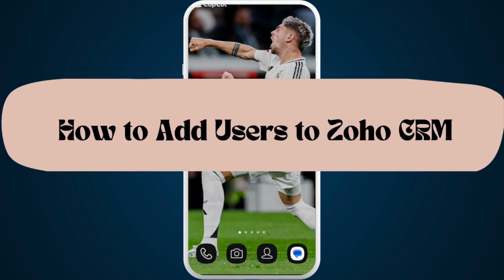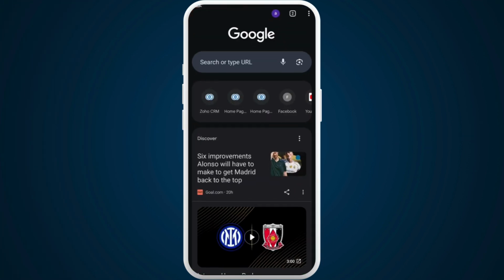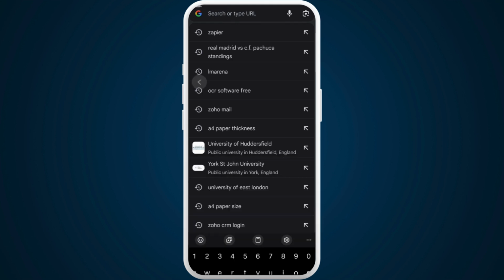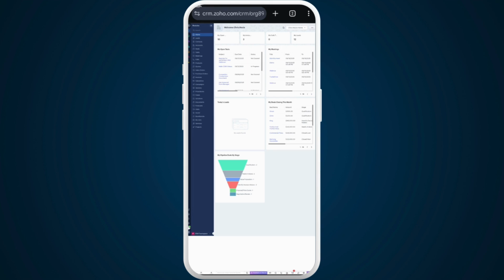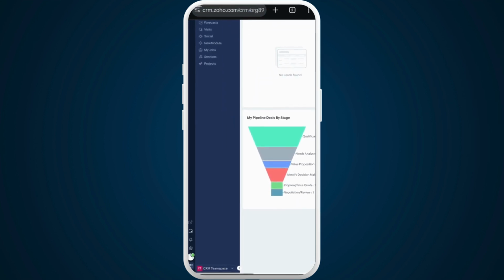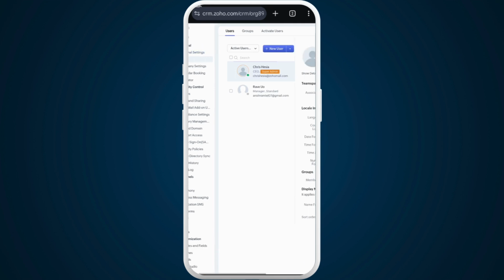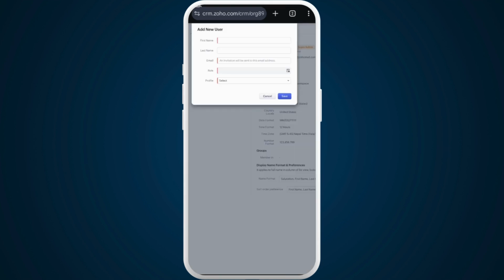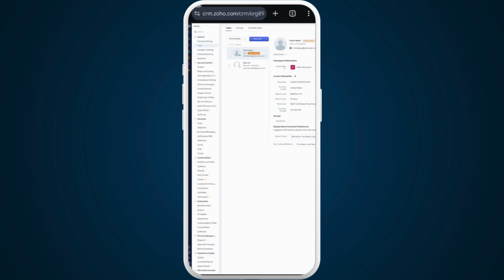How to Add Users to Zoho CRM 2025?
Want to onboard your team into your CRM system? Here's how to add users to Zoho CRM in 2025! Go to Setup - Users & Control - Users, then click on + Add New User. Once added, they’ll receive an invitation email to activate their account. You can also set user licenses, time zones, and reporting managers. Adding users allows for better collaboration, lead assignment, and tracking sales activities across your team.